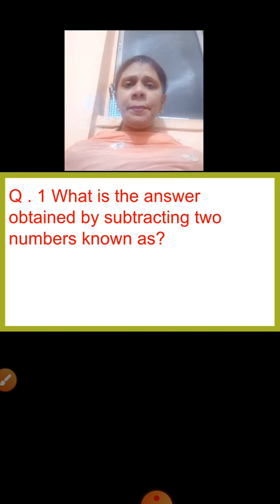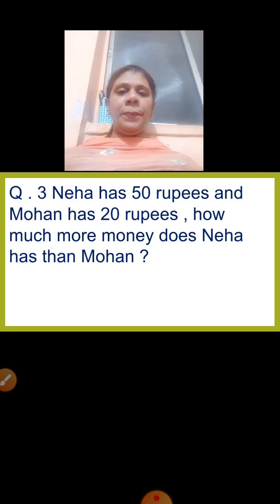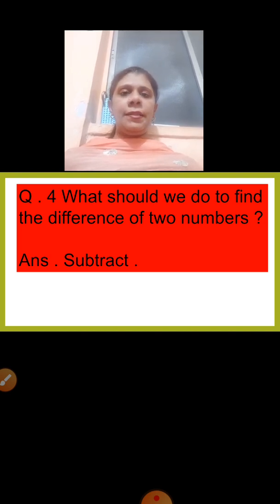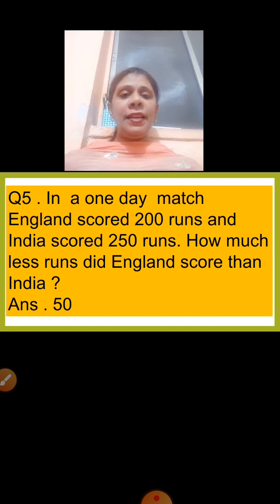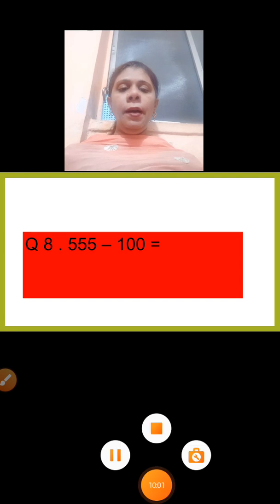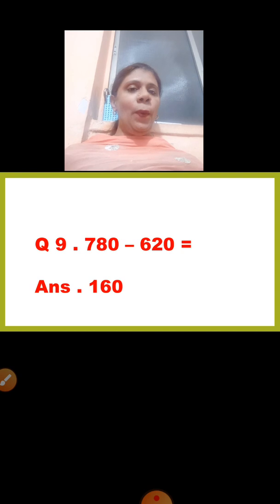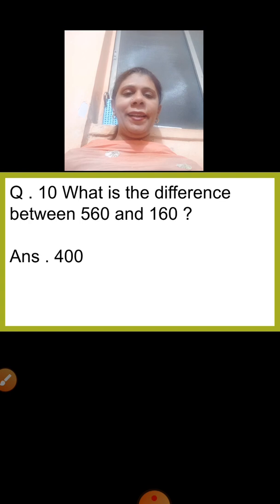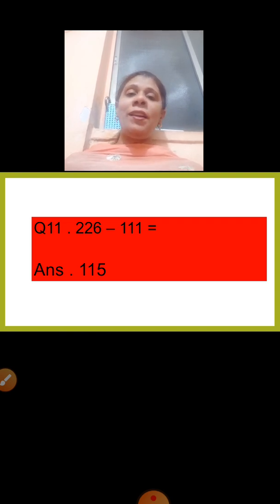Class_3_Maths_Mental_Maths_Part_4